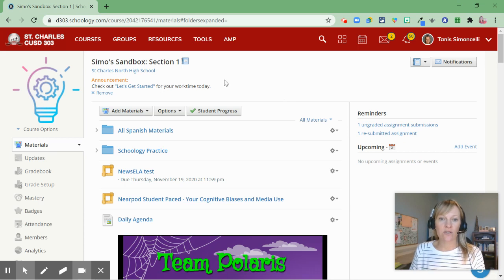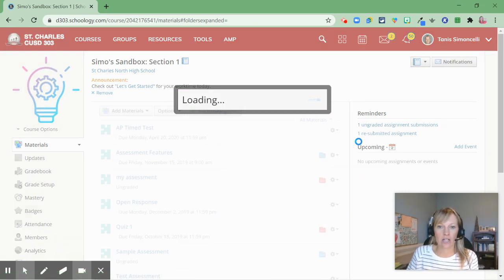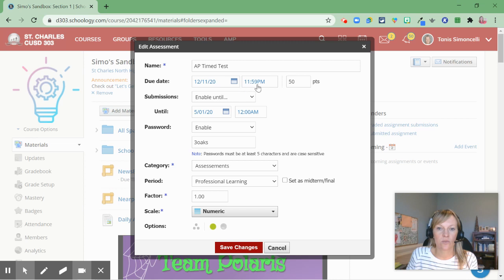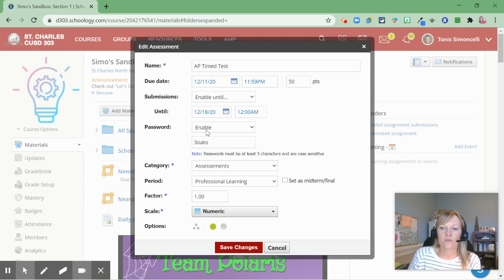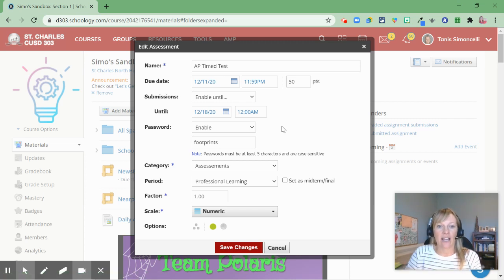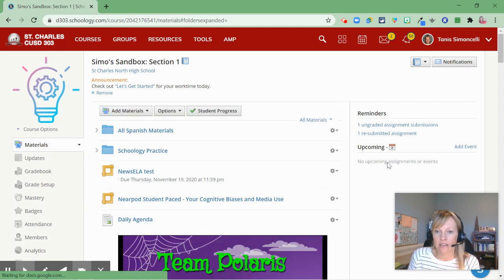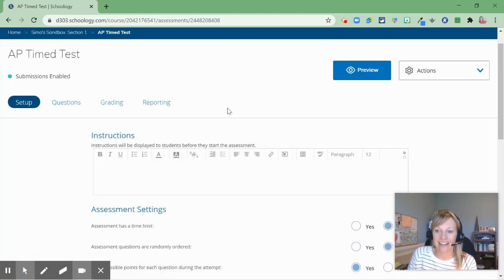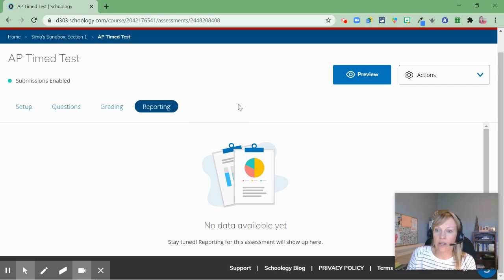Schoology: Distributing an Assessment